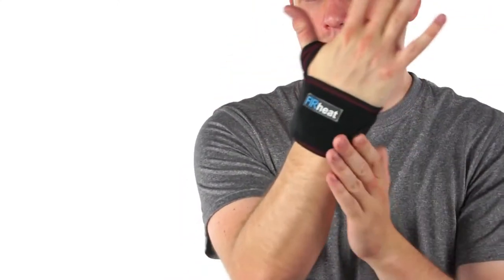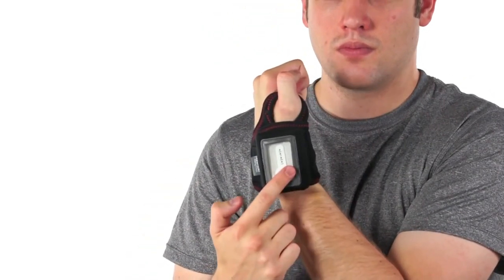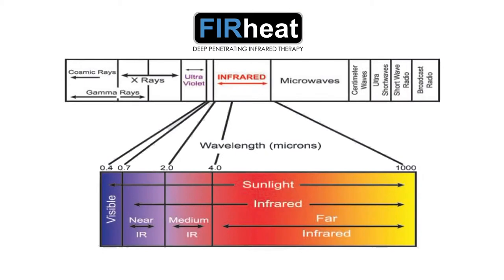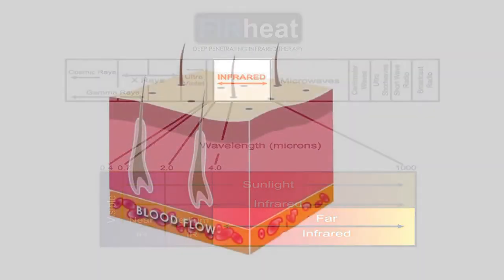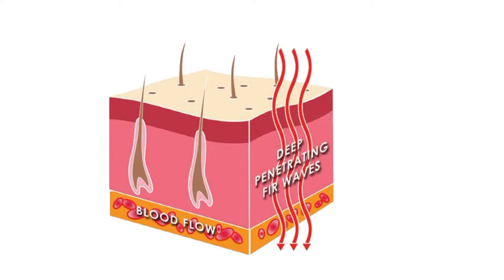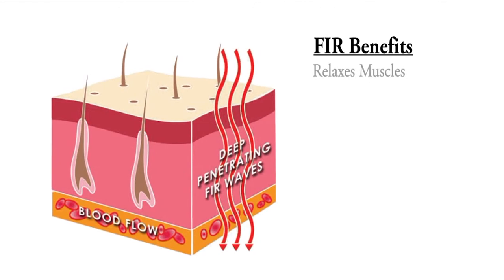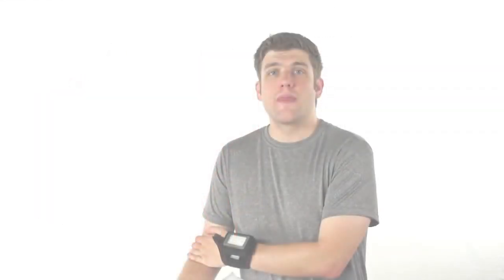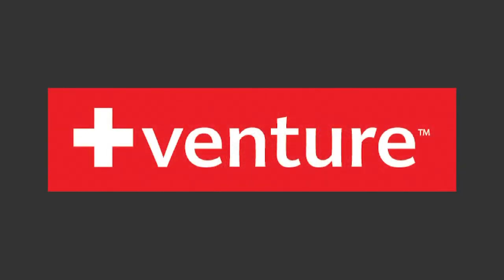201649 - Battery Operated Wrist Wrap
201649 - Battery Operated Wrist Wrap